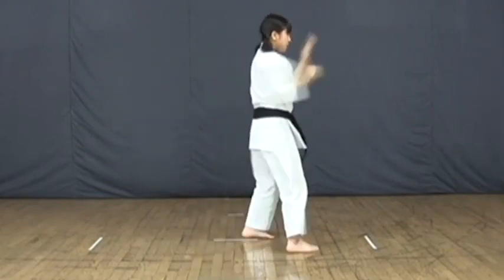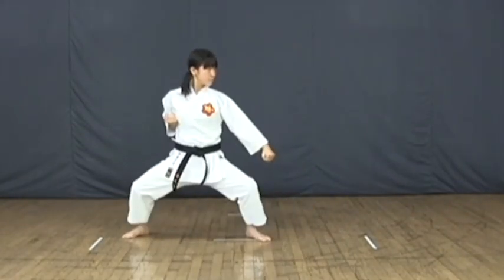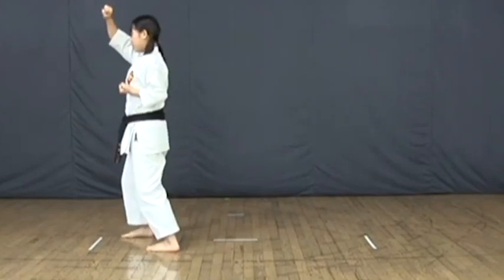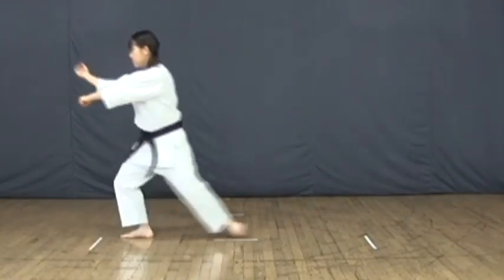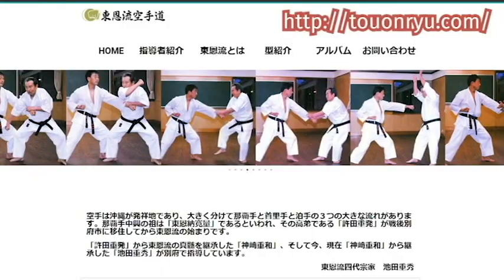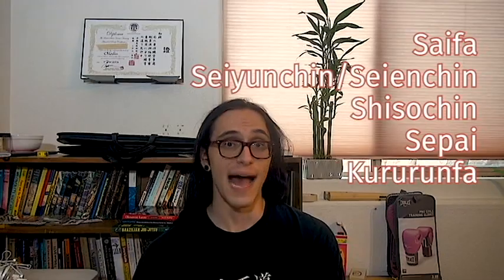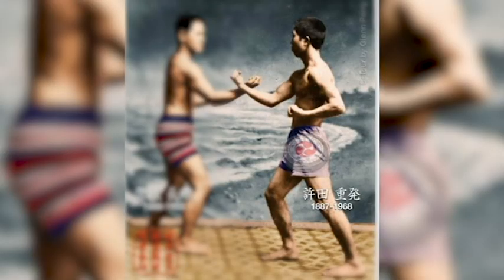History of Goju-Ryu: The Kata that Miyagi Added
It's time for another episode of History of Goju-Ryu, and this time, I wanted to challenge myself and see if I could figure out which kata Miyagi Chojun learned from Higaonna Kanryo, which he learned from other styles, and where those other kata come from?